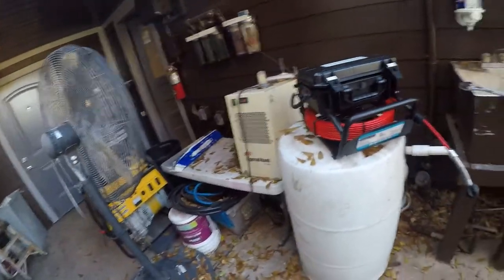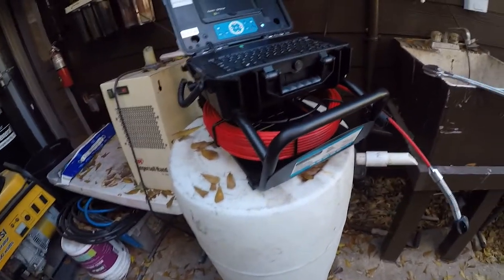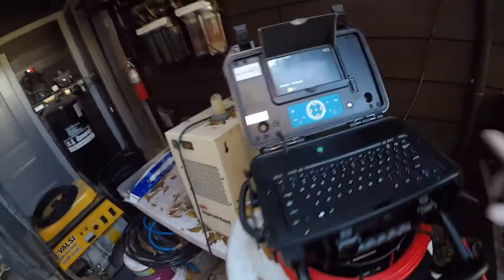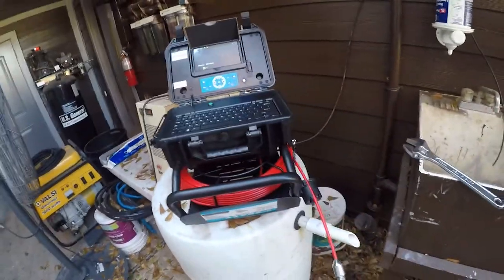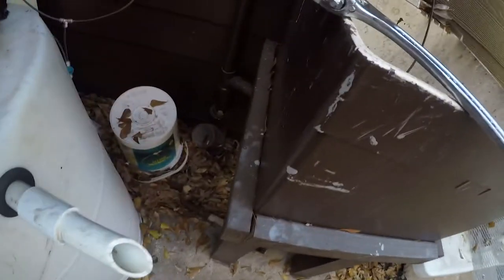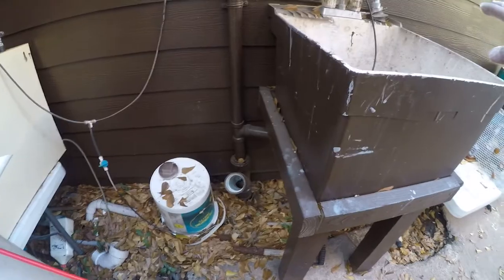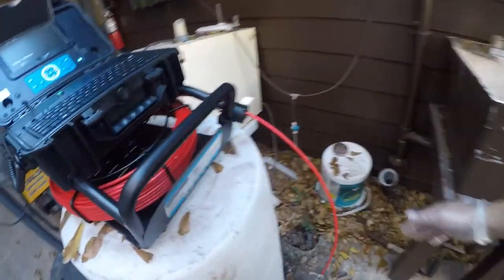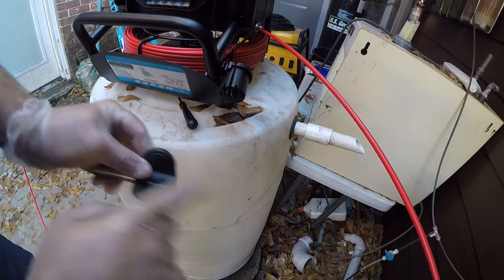Sewer Inspection Camera Tool Review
In this video I review Sewer Inspection Cameras and show some footage from one that I bought for my home inspection business.  It's a great tool and definitely something you should have done when buying a home.